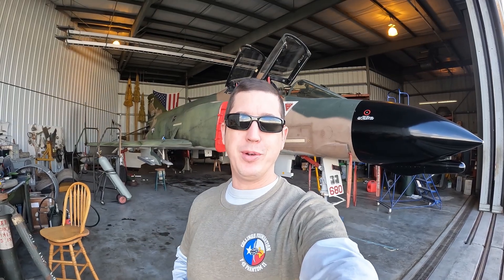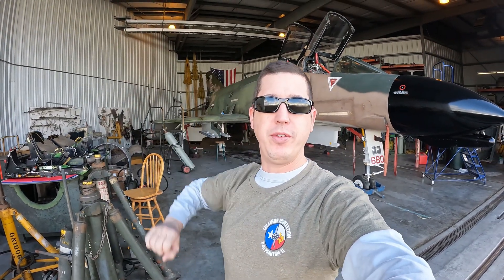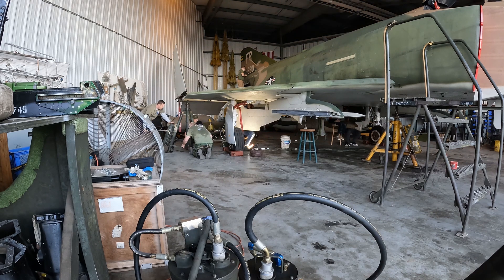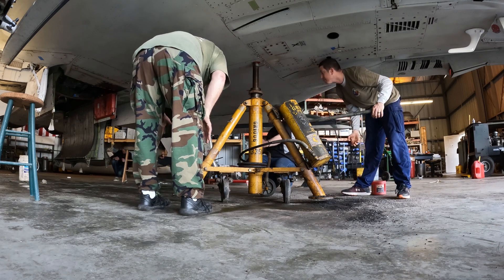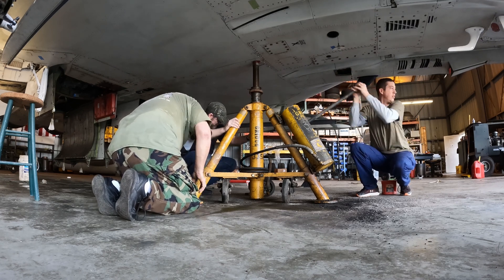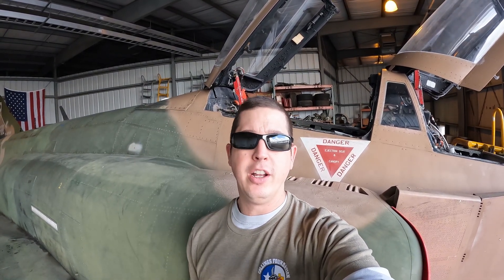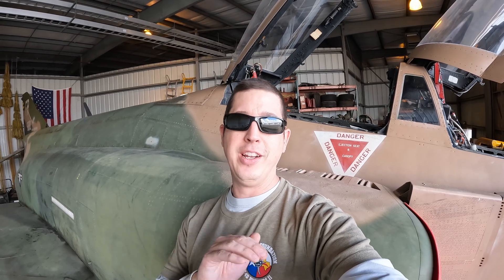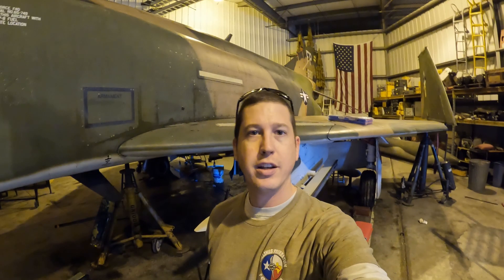Meet My New Friend, Jack - F-4 Phantom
Kicking off the new year with some more work on the Phantom. Today we serviced and placed the three jacks that will hold the aircraft up off the ground while we operate the landing gear. We plan on pulling the hydraulic mule out again next week so we can put pressure to the utility system again and cycle the landing gear.